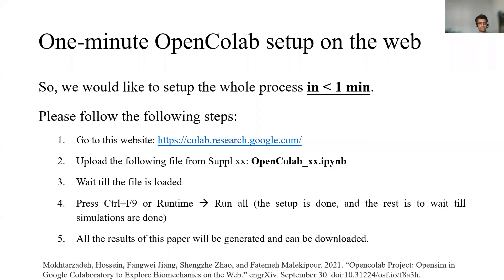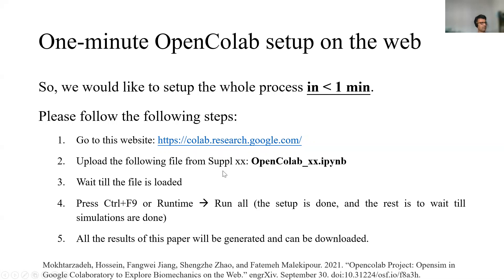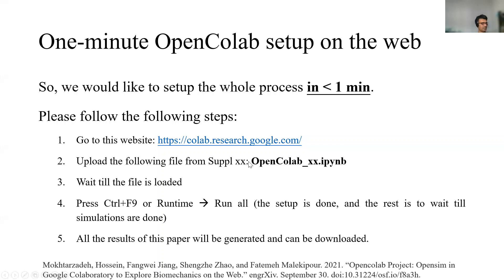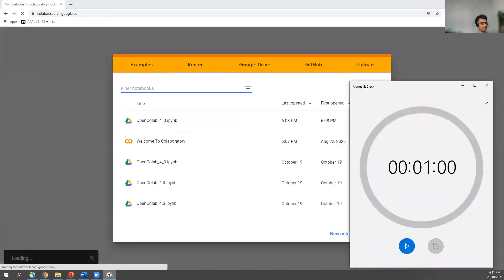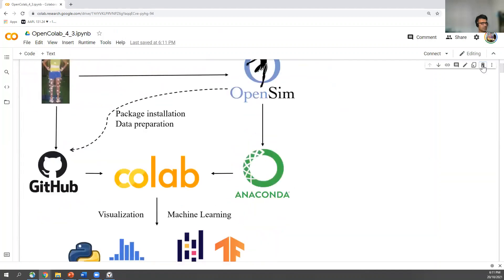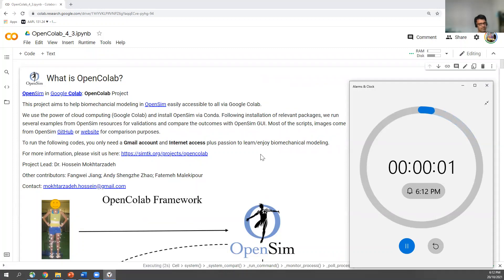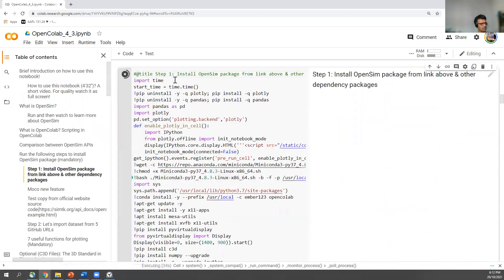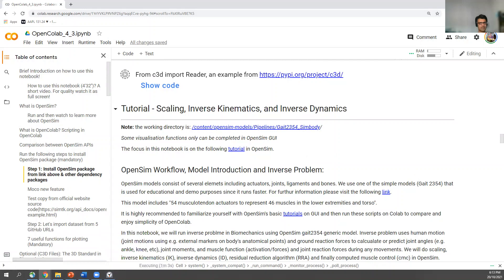One minute OpenColab Setup on Google Colab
Let's set up all we need to run an NMSK simulation on Google Colab. We call it OpenColab.